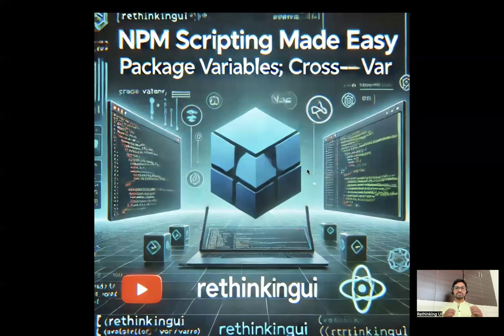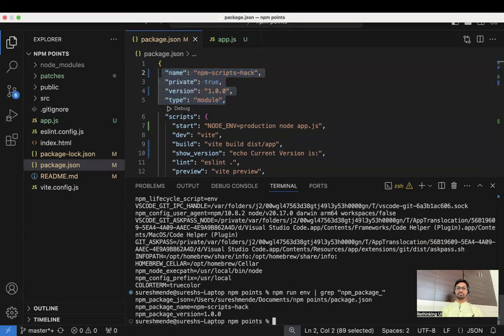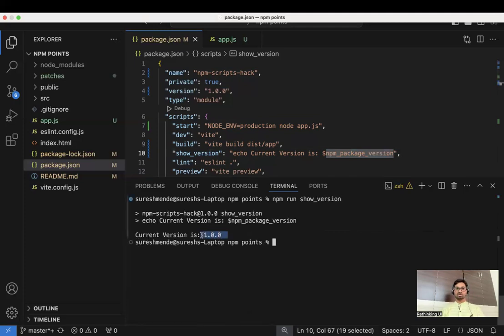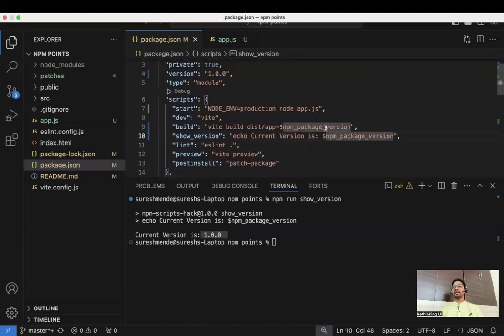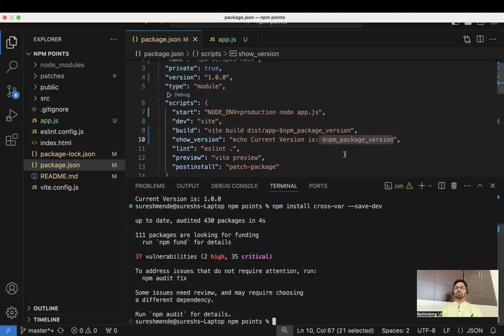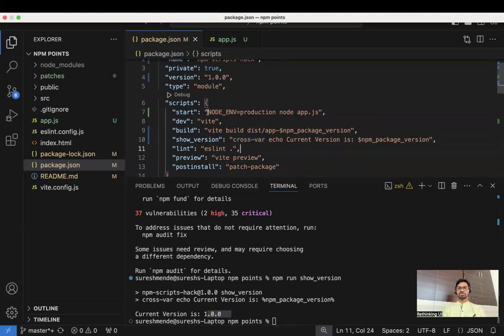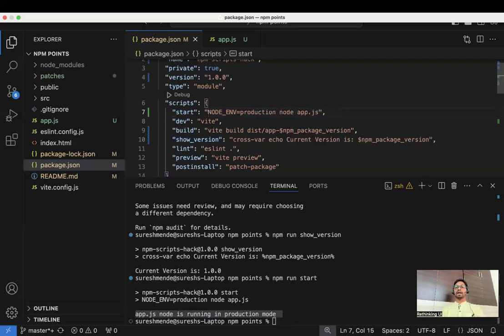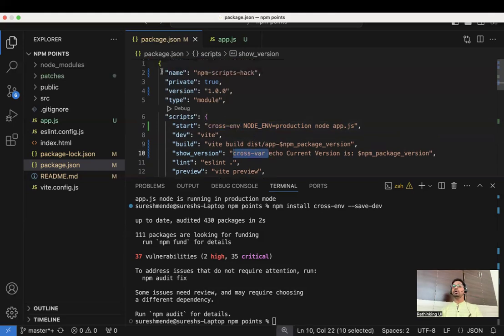npm Scripting Made Easy: Package Variables, Cross-Env, and Cross-Var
For Beginners, this Video really help to understand many points.